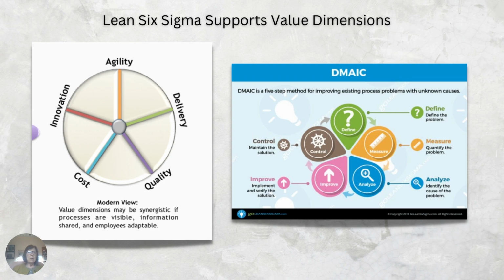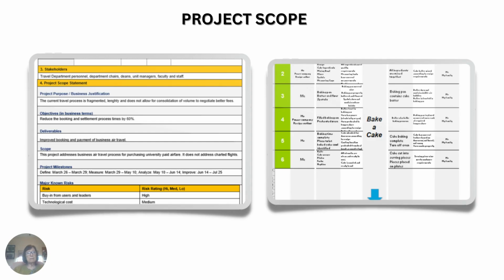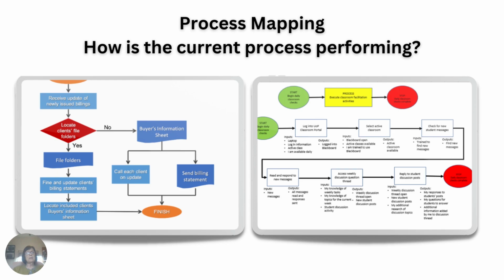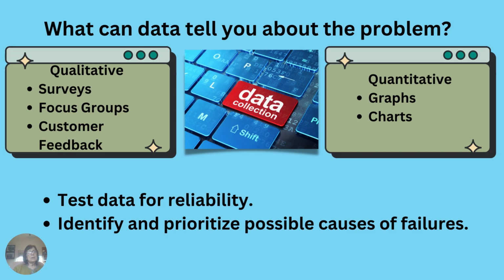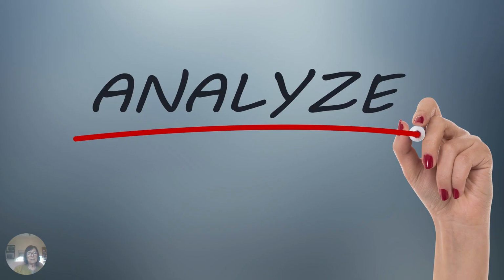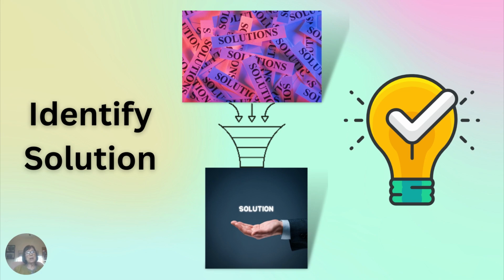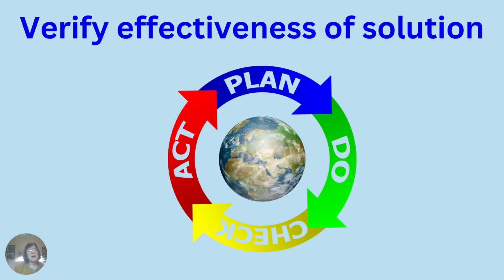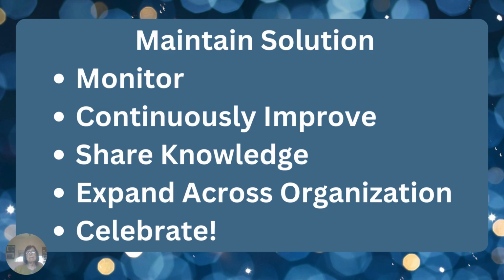OPS385 DMAIC Tools